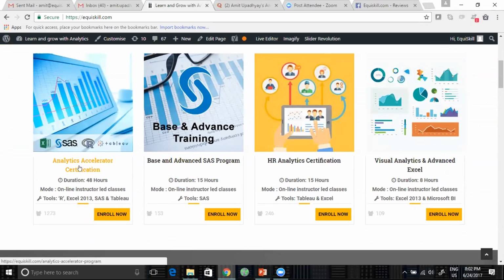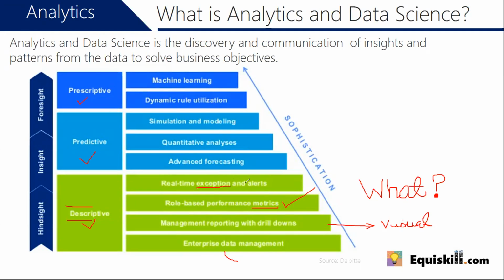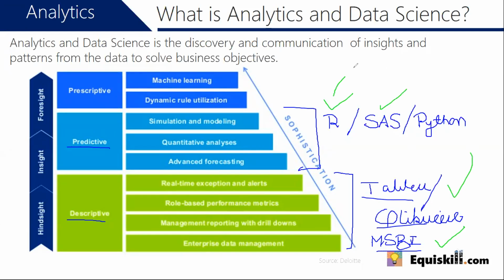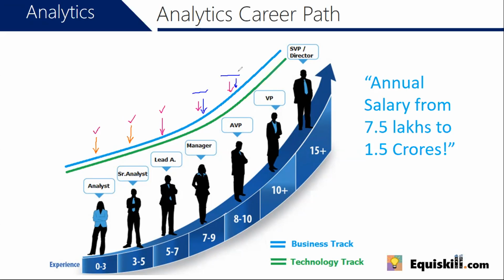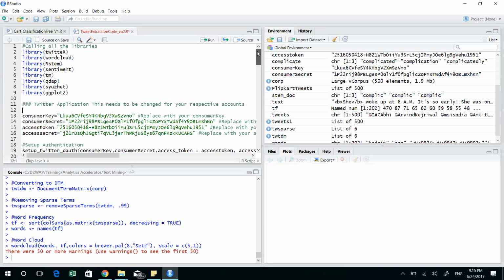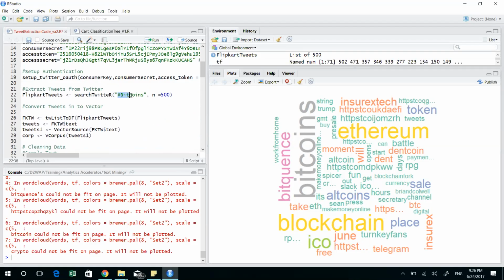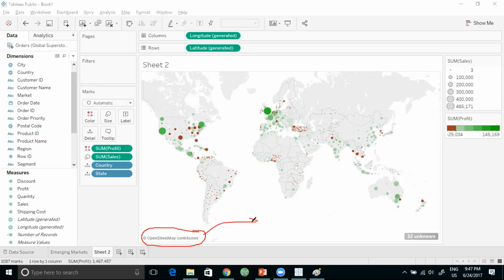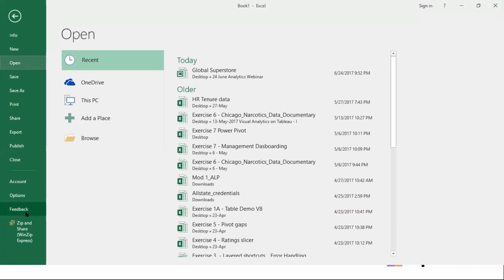Introduction to Data Analytics- 24th June